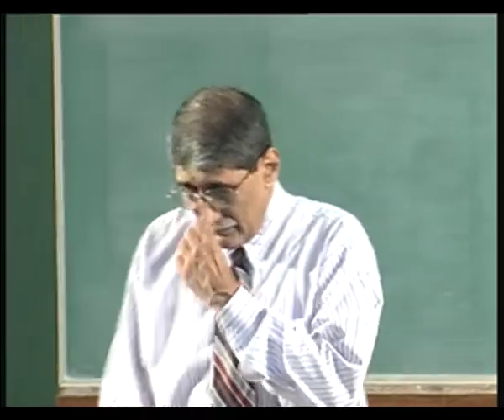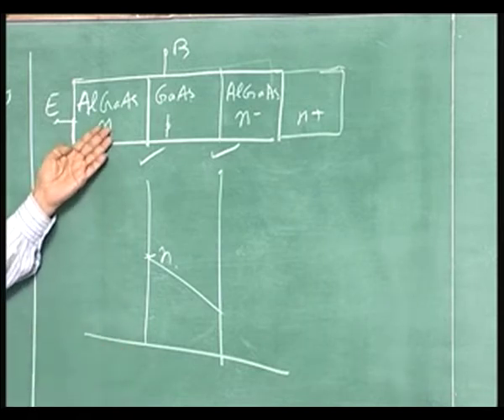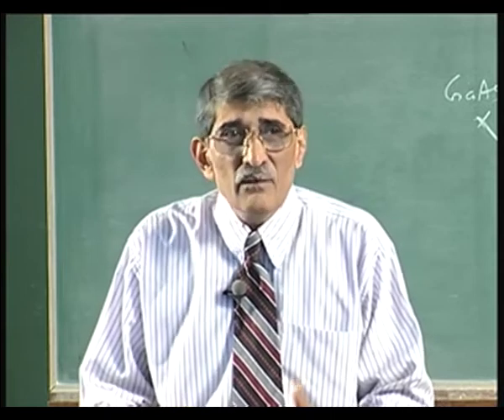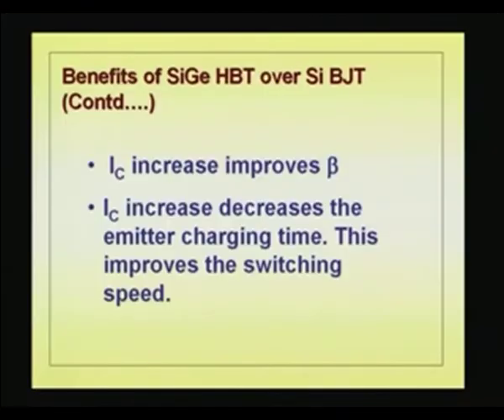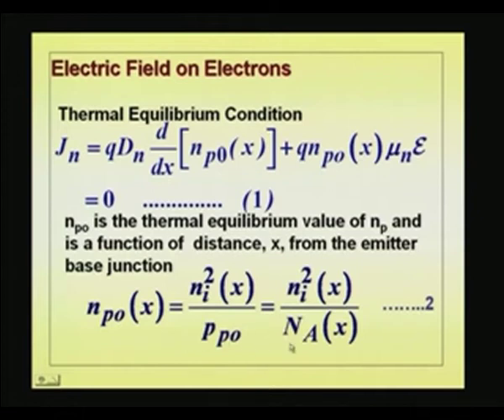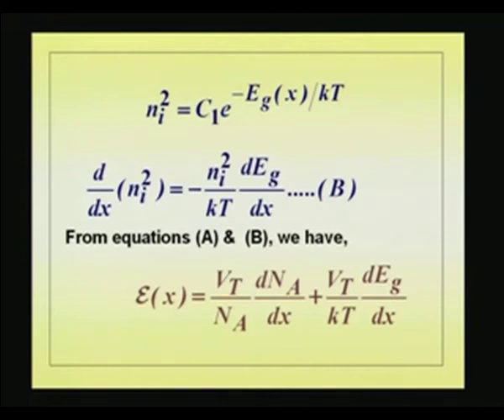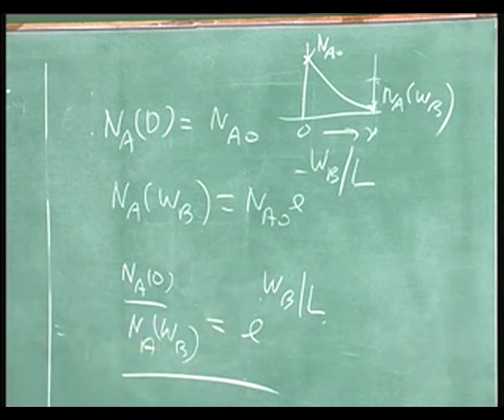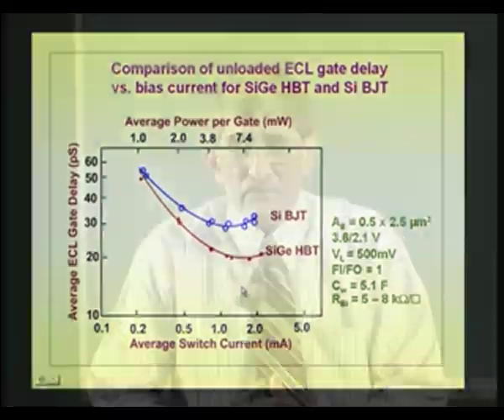Hetrojunction Bipolar Transistors(HBT)-4(Contd) Lecture-41